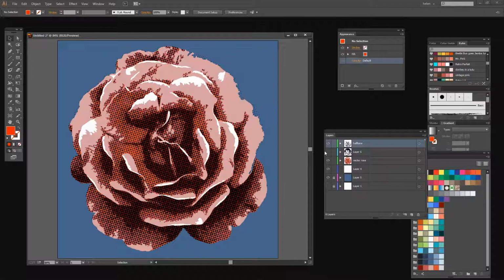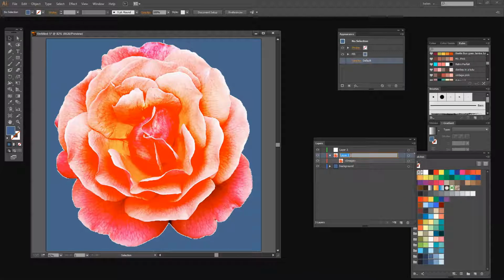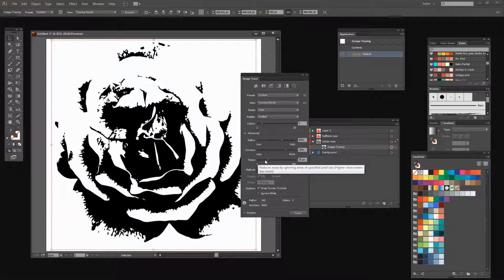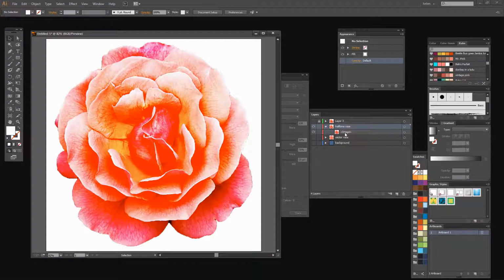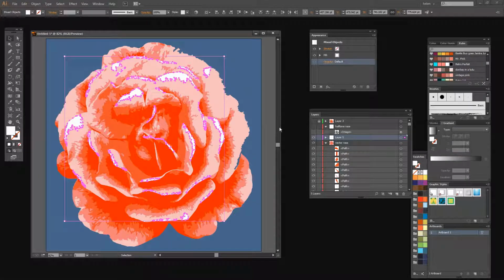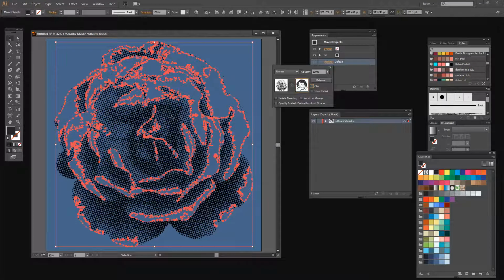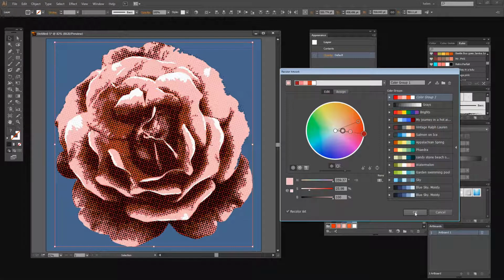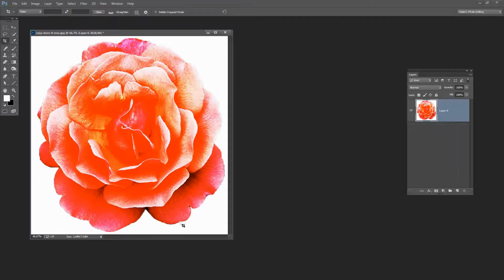Vector Halftone Effect in Illustrator - turn a bitmap photo into a vector halftone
Create a vector halftone effect in Illustrator. You will see how to turn a photo of a rose into a halftone vector image in Illustrator.

This video shows how to open a bitmap photo in Illustrator and how to convert it to a vector object. You will see how to convert the bitmap to a grayscale image and how to apply a halftone filter to it to achieve the halftone effect. Then see how to blend the color vector and the halftone layers together.

As it will help the final result to have pre-prepared your image in Photoshop the final part of the video shows how to prepare the image in Photoshop if you are not familiar with how to do so.